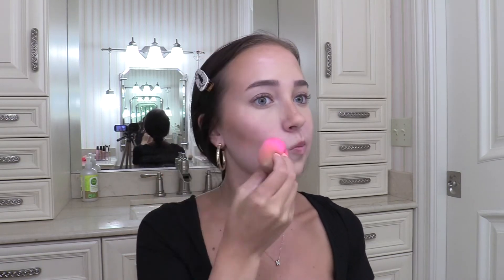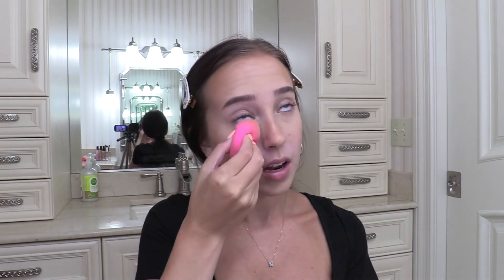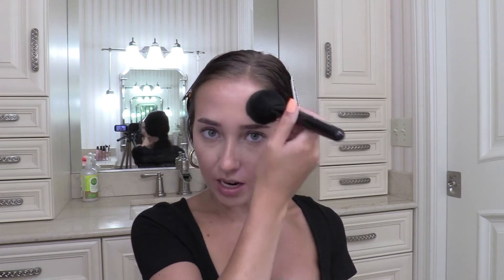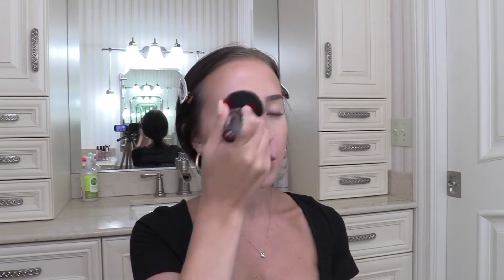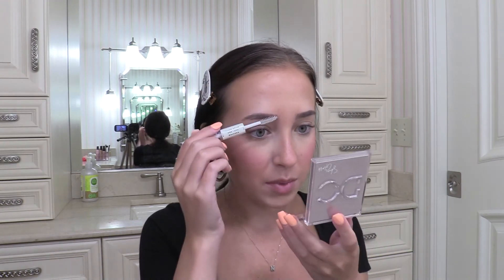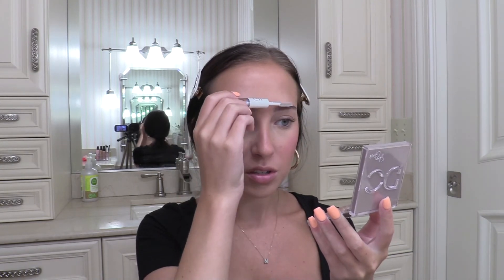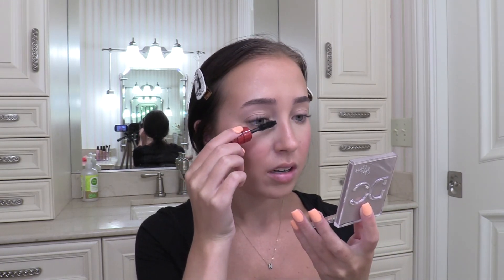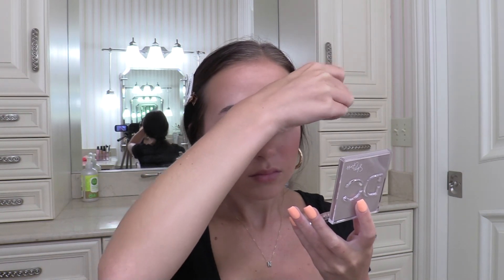QUICK BUT CUTE MAKEUP LOOK | SAVANNAH BOALS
Hourglass Vanish Concealer (fawn)
Laura Mercier Concealer (N9)
Ilia Soft Focus Powder
PP Butter Bronzer
Mac Mineralize Skinfinish (give me sun)
Mac Powder Blush (never say never)
Dominique Cosmetics Skin Gloss (golden dew)